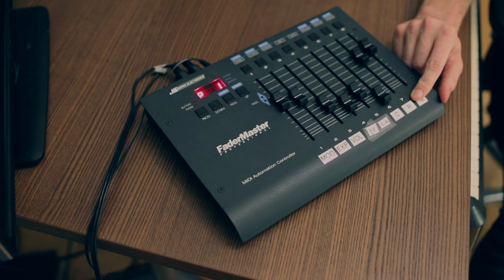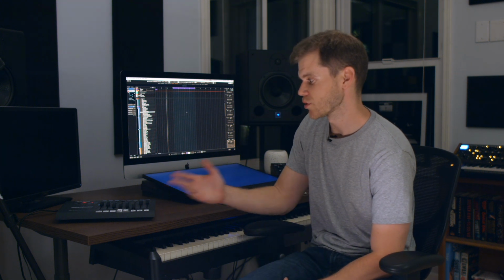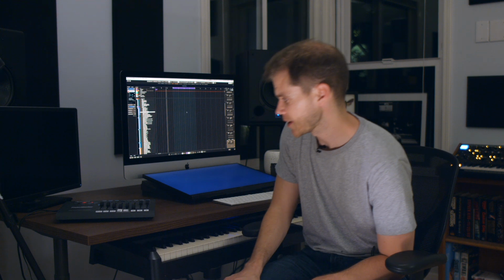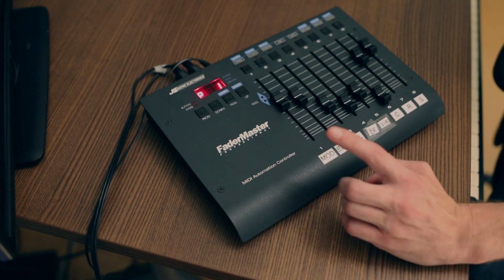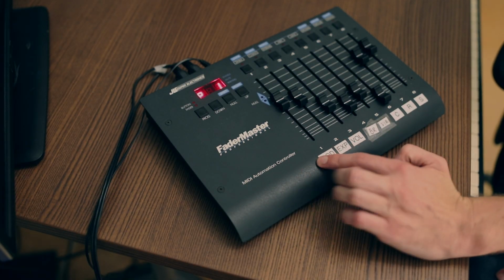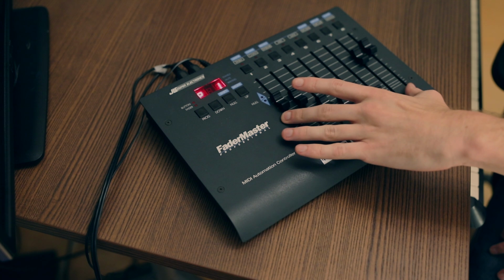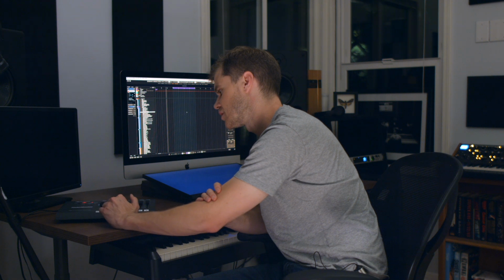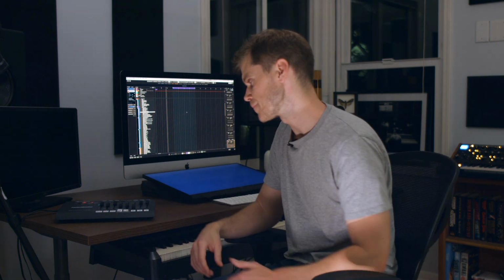How to Control Sample Libraries with Midi Controllers [EP3]